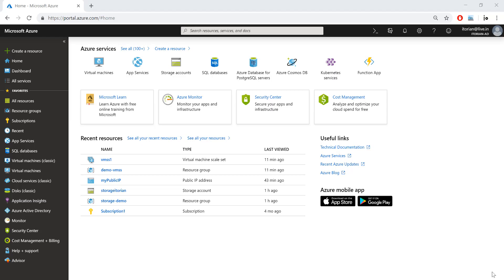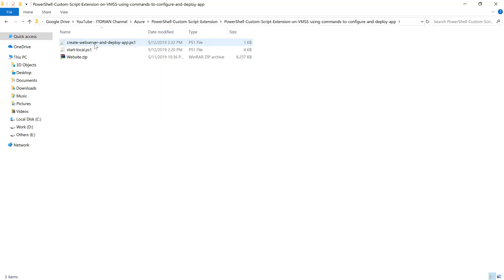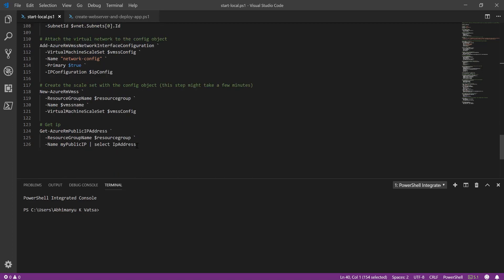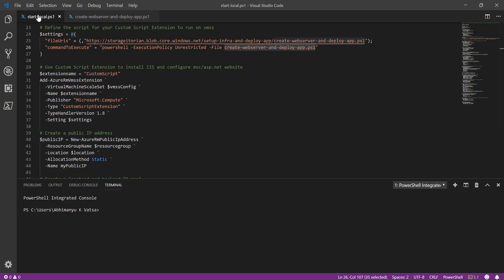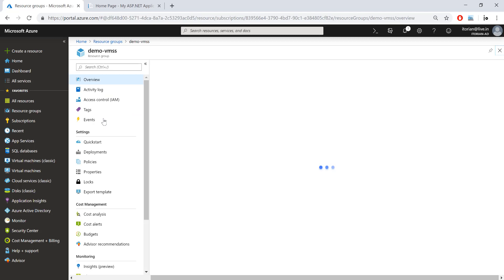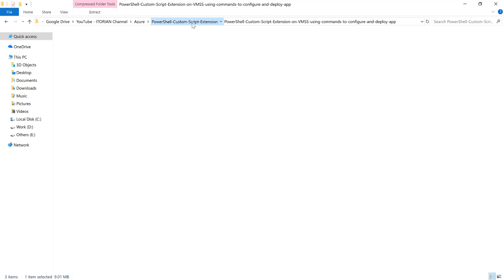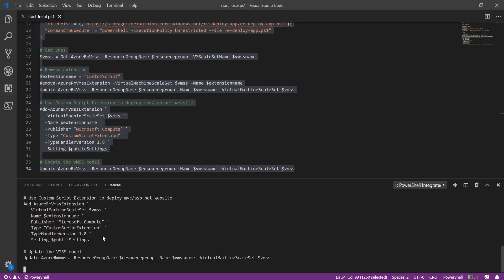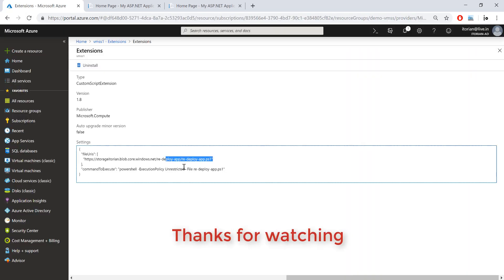Azure Virtual Machine Scale Set, its application deployment automation using Custom Script Extension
In this video you will learn all about Virtual Machine Scale Set, its automation for infrastructure setup and application deployments.